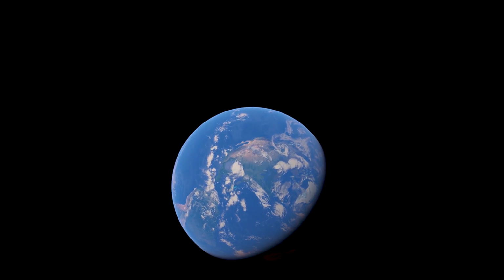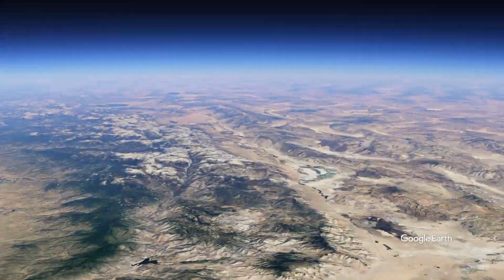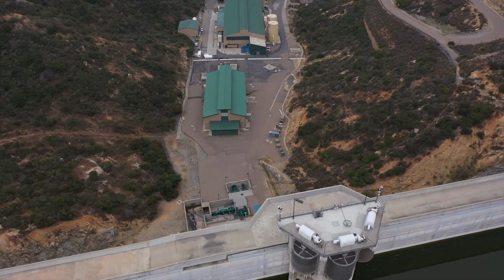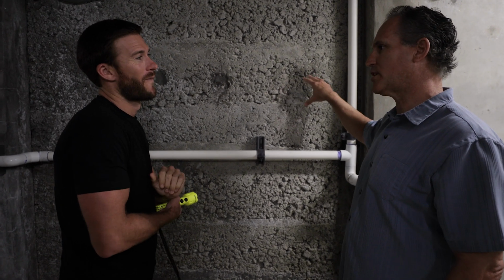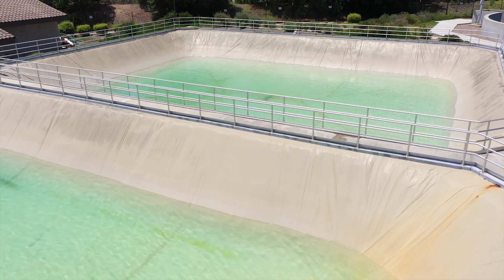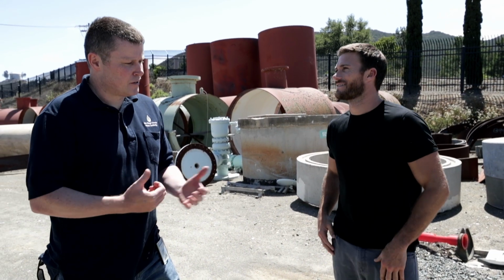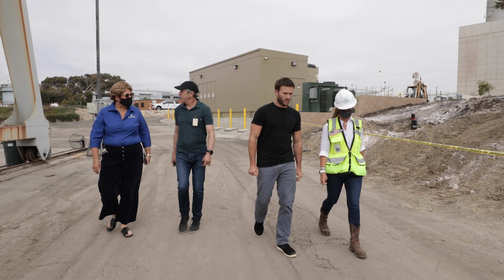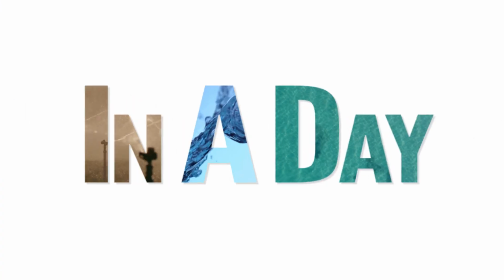Which is better: Bottled Water or Tap? Scott Eastwood unravels the mystery.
Made Here presents IN A DAY | EPISODE 3.
Scott Eastwood takes us on a journey of a single drop of water… from river to tap. Follow Scott and the Made Here team as they celebrate America at its best and unravel the mystery of which is better: bottled water or tap.